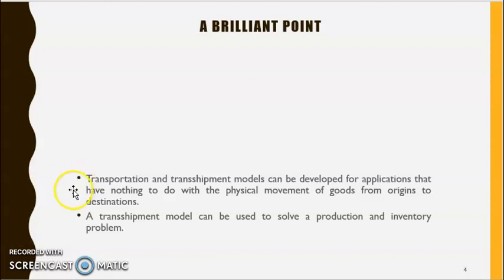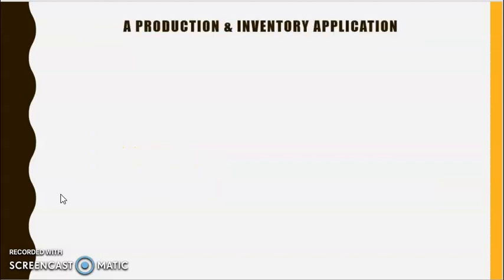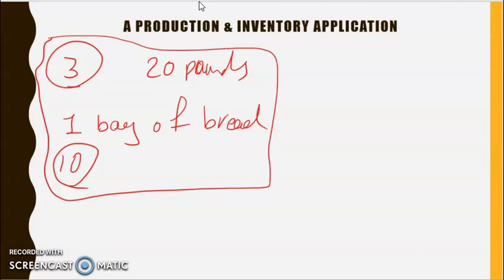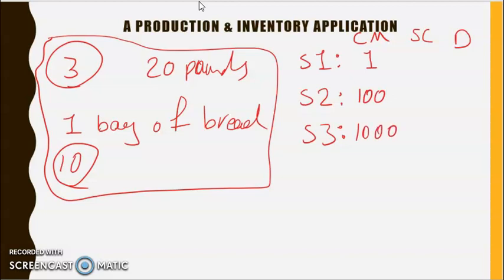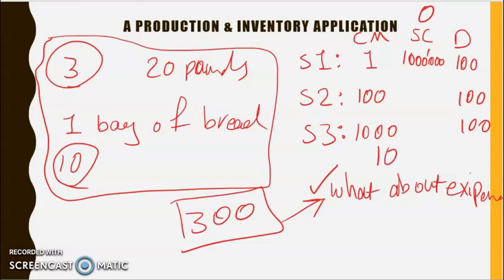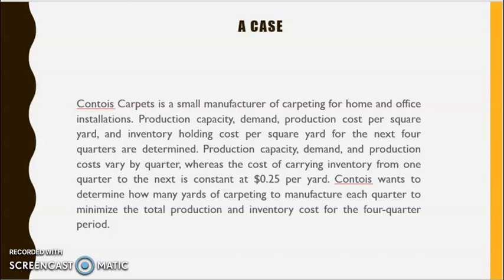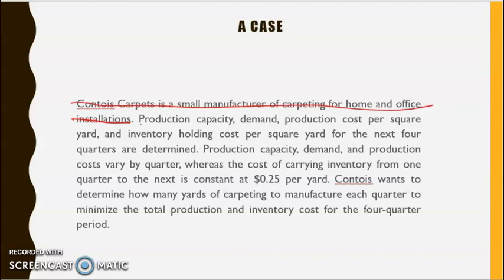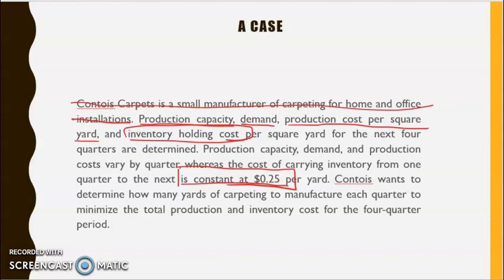Operation Research Example 8 1